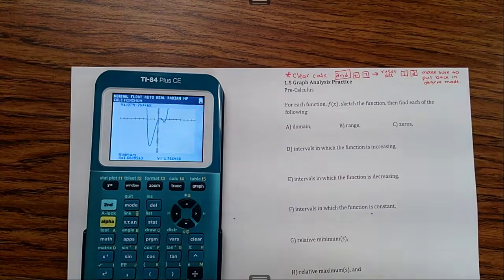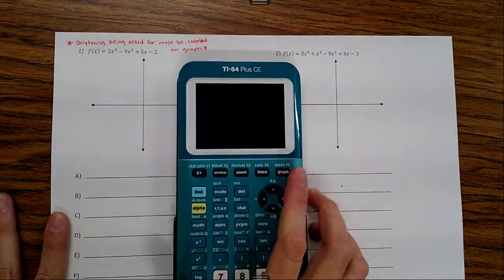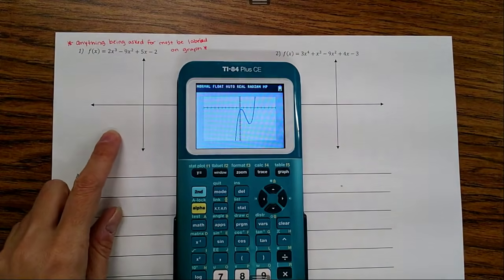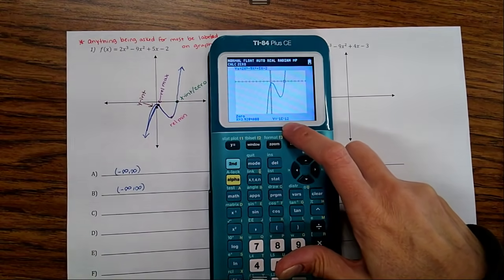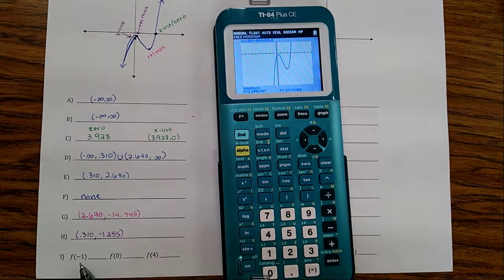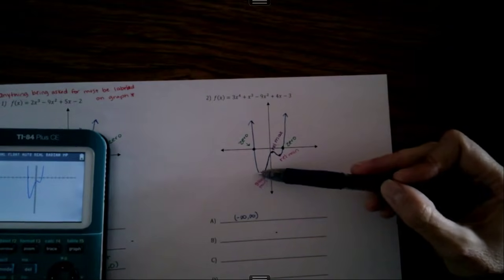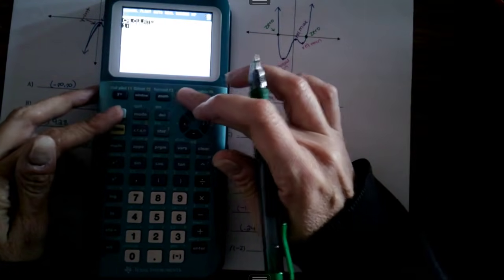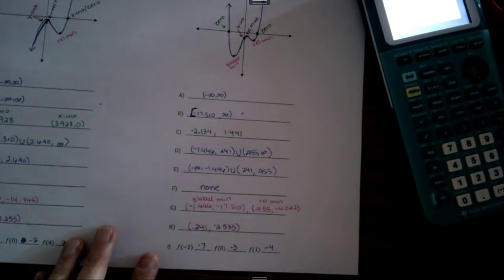1.5 Graph Analysis Practice